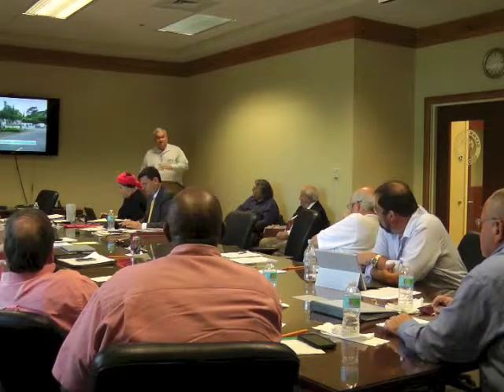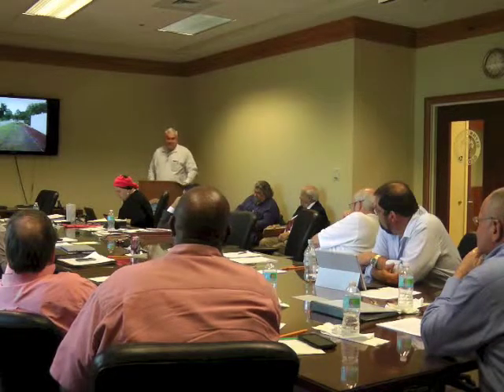GCC Workshop, part 3, 4 21 15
Glynn County Commission workshop considering open versus closed ditches to transport storm water. Open ditches are easier to maintain. Though the failure to maintain them might give credence to the excuse that they are difficult, too many and the job is never ending. But, if you're living in the flatlands, near the ocean, being surrounded by water is what you've got to expect.